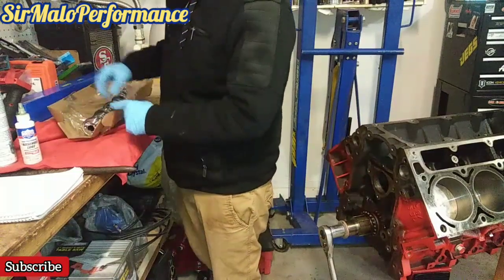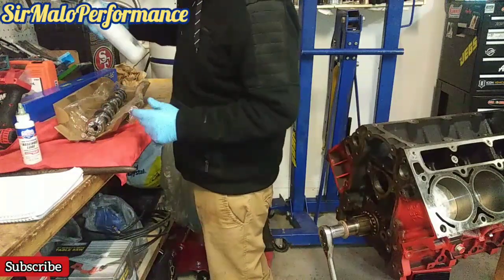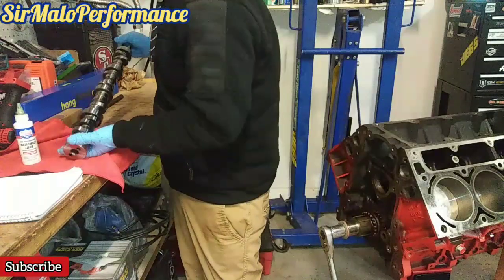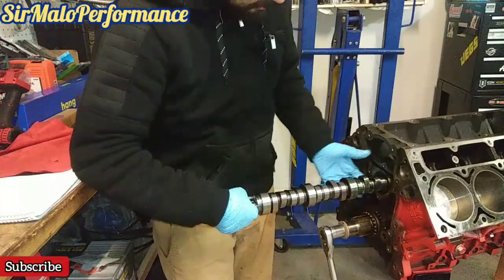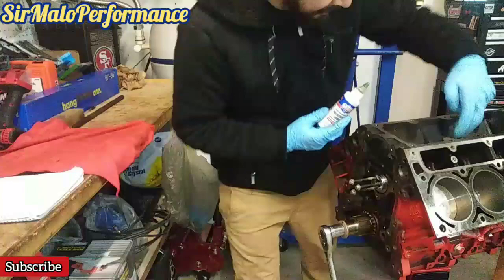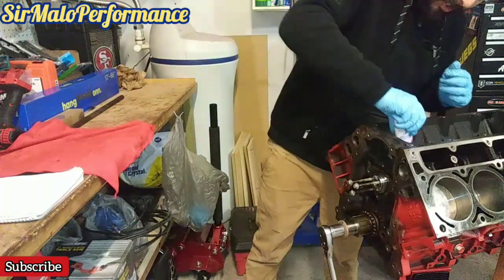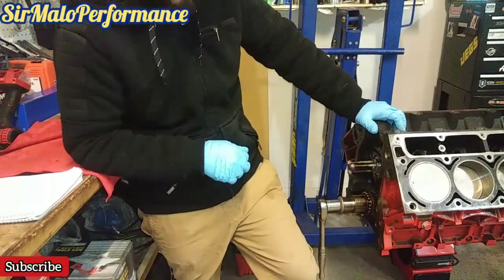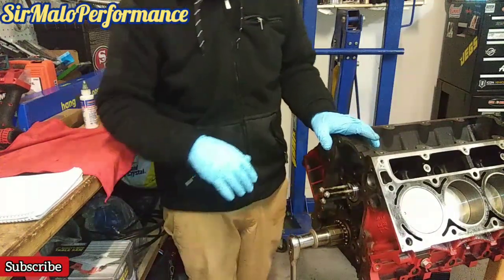4.8 ls stage 1 cam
hi welcome to @SirMaloPerformance we are working on projectredemption a 2005 chevy Silverado 1500 v6 to v8 swap. we are dropping in the first custom grind camshaft called the Redemption for SirMaloPerformance it's a prototype stage 1 cam that is currently being ran in real daily driven city and long distance driving i will post future videos on projectredemption and the status of The Redemption Cam.